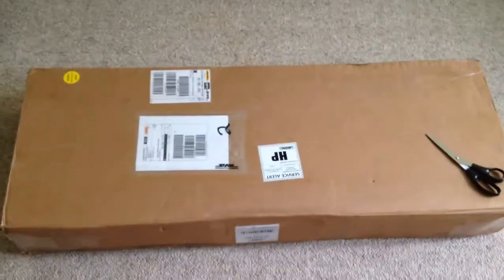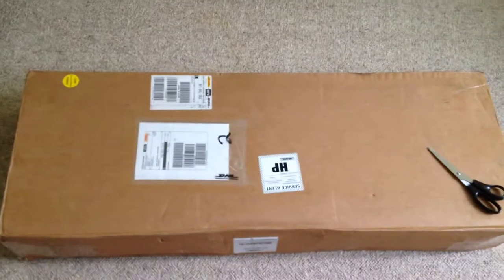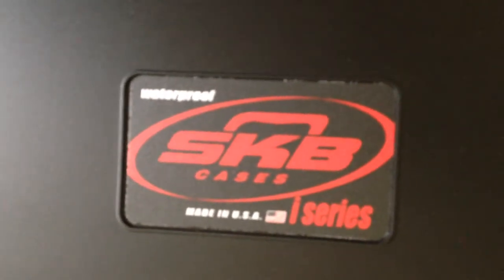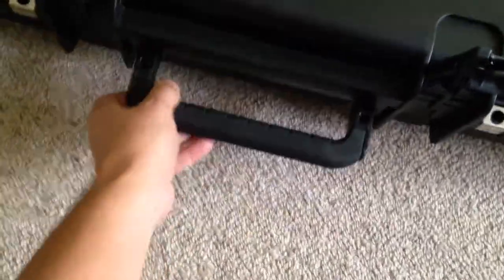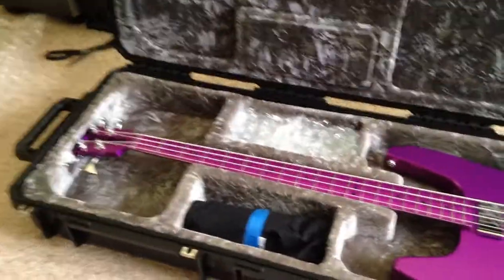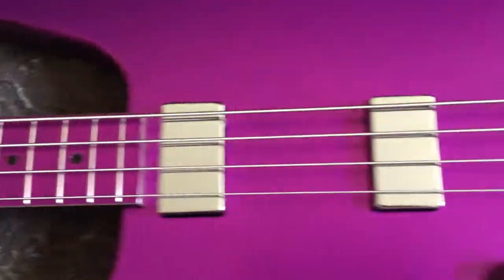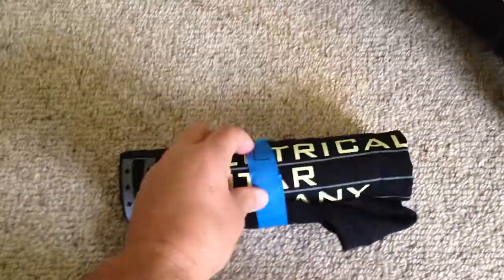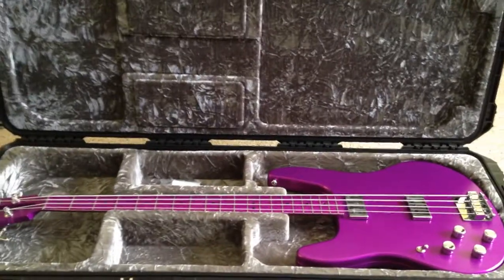Electrical Guitar Company ~ EGC2000 Bass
Receiving my awesome new bass - purple anodized !